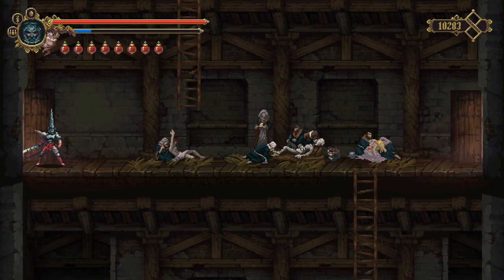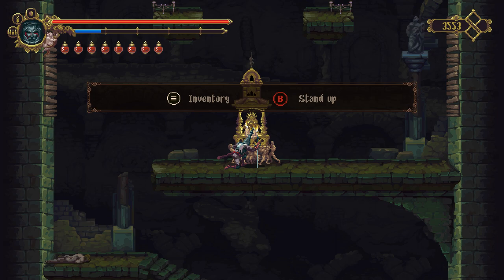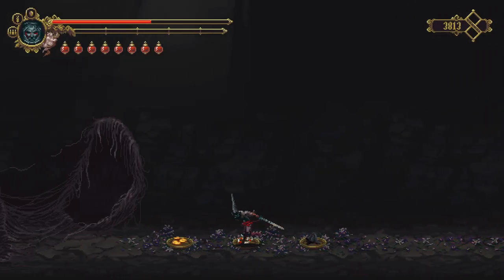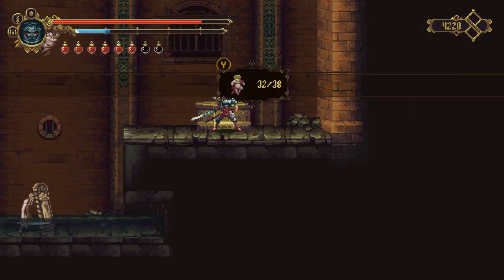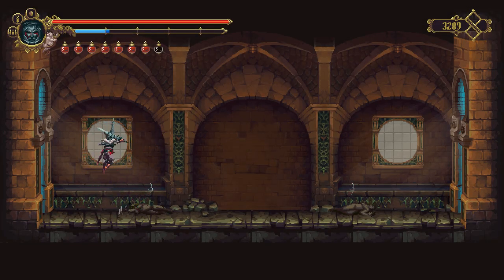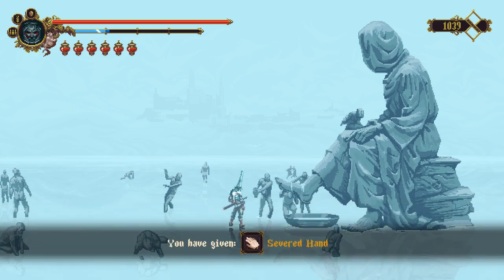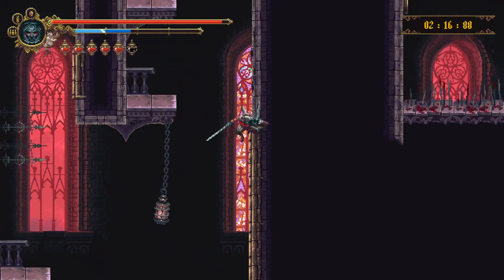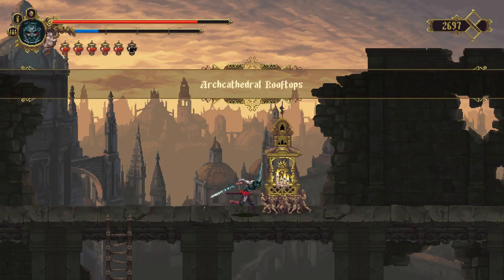Blasphemous Walkthrough Part 15 - Retracing Our Steps 2/2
Welcome to a walkthrough of Blasphemous, a metroidvania-type game set in a dark world. It was developed and released in 2019 by Spanish studio Game Kitchen.

Rosary Bead #28 (Pelican Effigy): 2:30
Prayer #11 (Solea of Excommunication): 4:35
Miriam's Quest Shard #2: 8:04
Child of Moonlight #30: 12:28
Rosary Bead #29 (Knot of Hair): 12:36
Child of Moonlight #31: 15:21
Blessing Item #3 (Severed Hand): 20:53
child of Moonlight #32: 23:24
Collectible #35 (Hyoid Bone of Senex): 23:41
Rosary Bead #30 (Silver Grape): 25:30
Miriam's Shard #3: 36:54